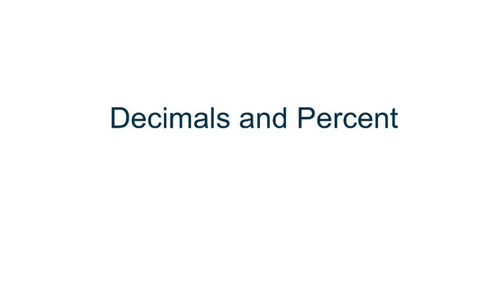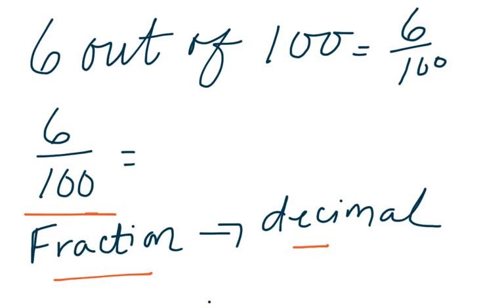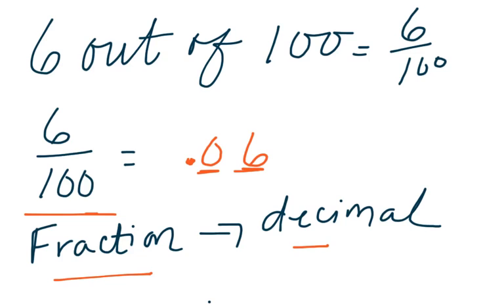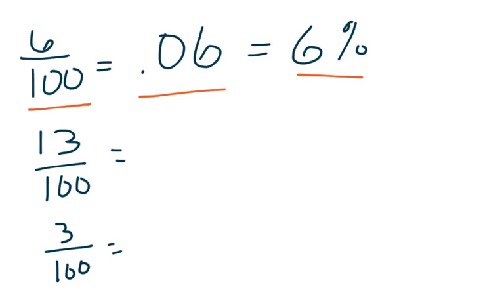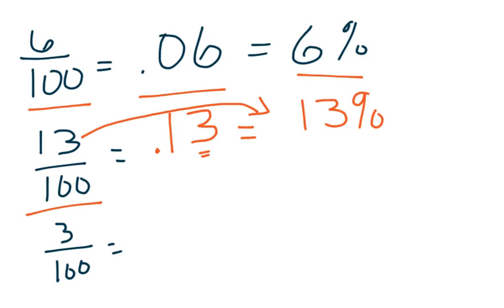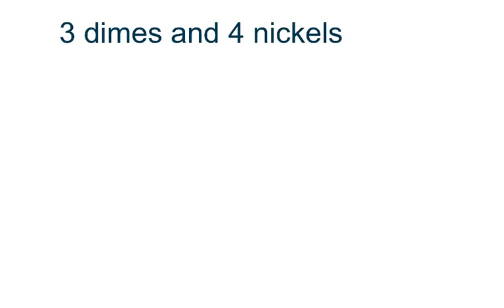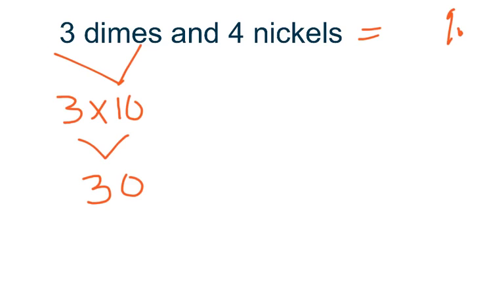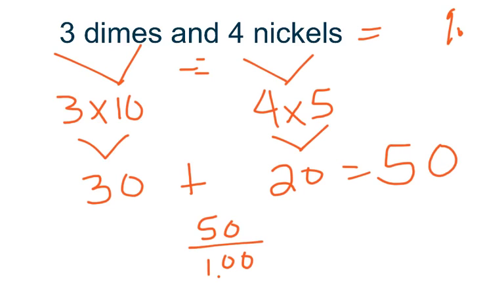Decimals and Percent